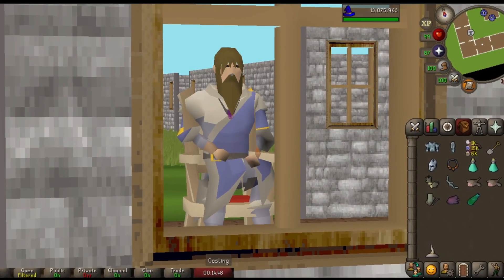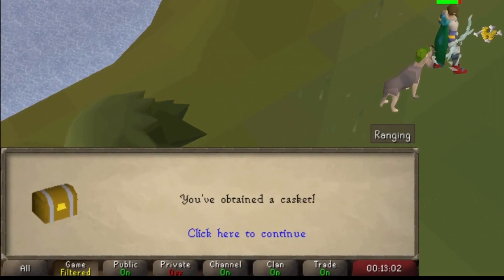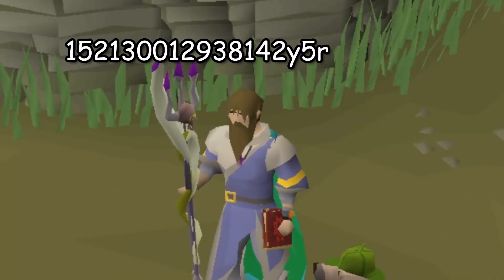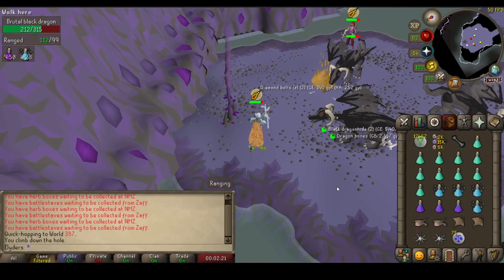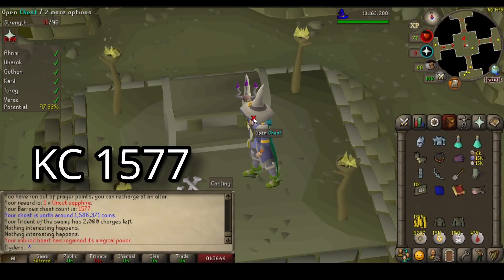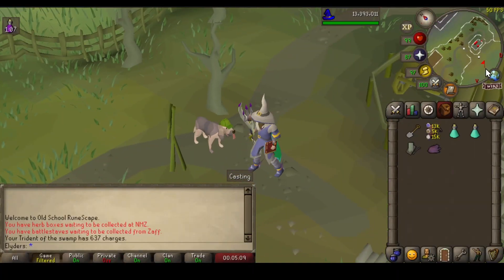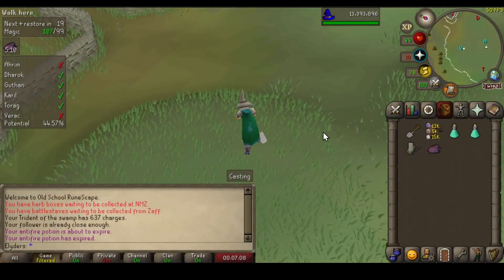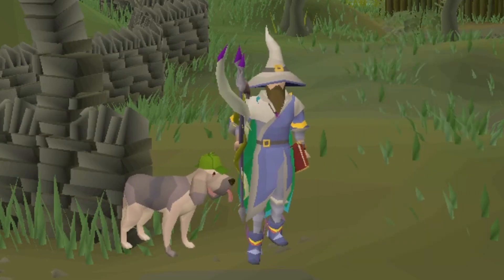We Need 8750 Elite Clues for the Collection Log | Master Clueless #11 (OSRS)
Welcome to my series, where we do stuff with a 1KC bloodhound. We're going for a 3rd Age Master tier item without doing master clues. It's going to be an adventure.

Audio Tracks Used:
Elevators Need to Rock - Spence
Hopeless - Jimena Contreras
Lament Of The Ancients - Asher Fulero
Retrograde - Spence

The game I'm playing is Old School RuneScape (OSRS).

The game and all in-game properties and in-game audio belong to Jagex.